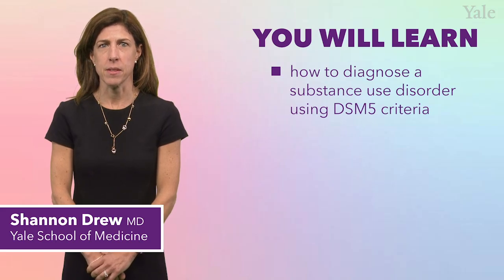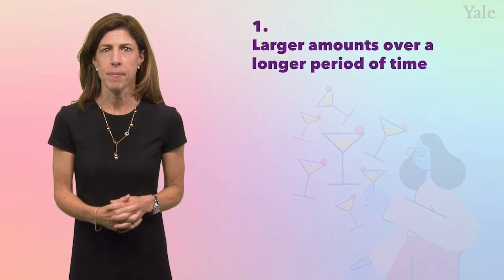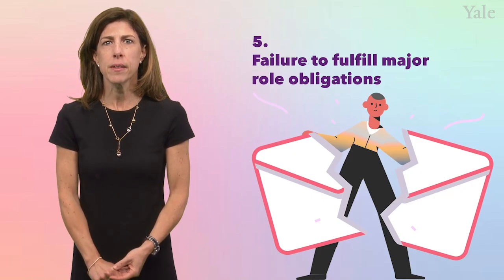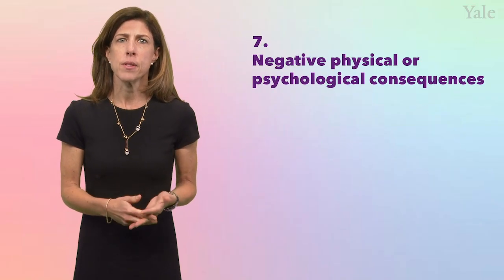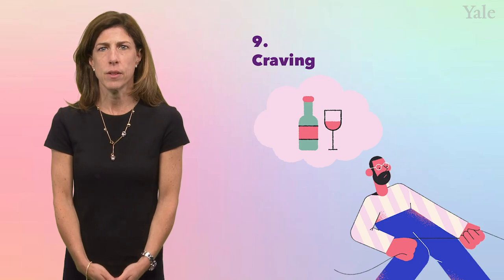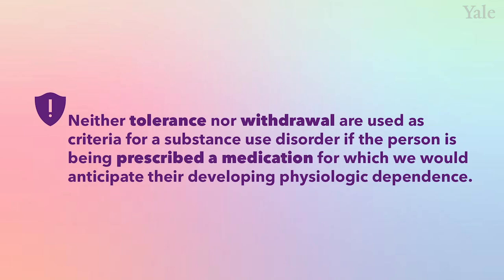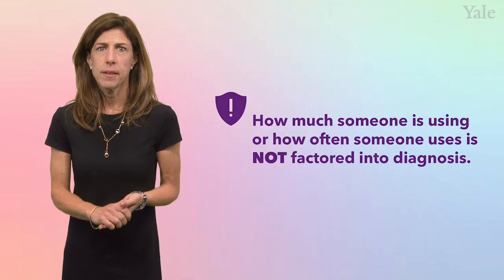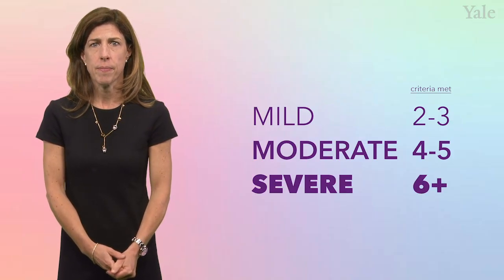2.4 How do you diagnose a substance use disorder? – Addiction Treatment Course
-bWhat counts as a substance use disorder—and how do providers make an accurate diagnosis without relying on personal judgment? In this video, you'll learn the 11 DSM-5 criteria used to diagnose substance use disorders and understand how to classify the severity as mild, moderate, or severe. You'll also discover the “Three Cs” of addiction, and why frequency of use doesn't always equal disordered use.

🎯 What You’ll Learn:
- Identify the 11 DSM-5 criteria for diagnosing a substance use disorder
- Differentiate between mild, moderate, and severe substance use disorders
- Understand the significance of cravings, tolerance, and withdrawal
- Learn why quantity and frequency of use are not part of diagnostic criteria
- Apply the “Three Cs” framework to recognize signs of addiction

This course is designed with a singular goal: to improve the care you provide to your patients with substance use disorders. By delving into a model case performed by actors, seven Yale instructors from various fields provide techniques to screen your patients for substance use disorder risk, diagnose patients to gauge the severity of their use, directly manage treatment plans, refer out to treatment services, and navigate the various conditions that may limit your patient’s access to treatment. You will ultimately be prepared to provide compassionate and evidence-based care to a large population of patients living with addiction — a chronic, often relapsing-remitting disease, but a treatable one.

This course is supported in part by SAMHSA of the U.S. Department of Health and Human Services (HHS) as part of financial assistance awards from grant 1H79FG000023 totaling $249,900 and grant 3H79TI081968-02S1 from SAMHSA totaling $1,354,651 with 100 percent funded by SAMHSA/HHS. The contents are those of the author(s) and do not necessarily represent the official views of, nor an endorsement by, SAMHSA/HHS, or the U.S. Government.

Note: The content in this course is intended solely to inform and educate medical professionals. This site shall not be used for medical advice and is not a substitute for the advice or treatment of a qualified medical professional.